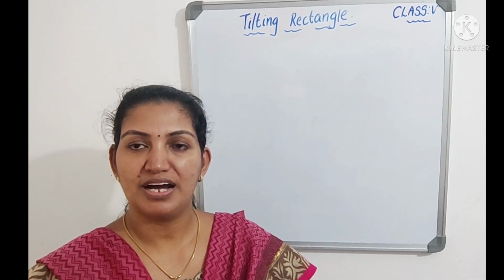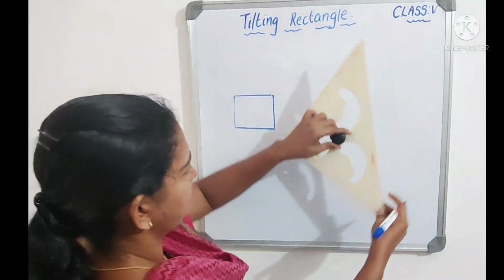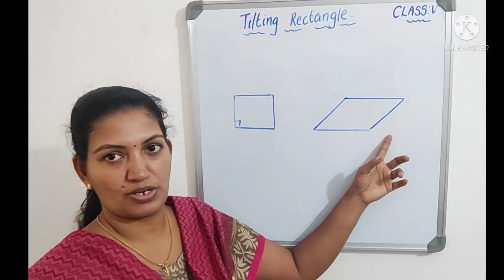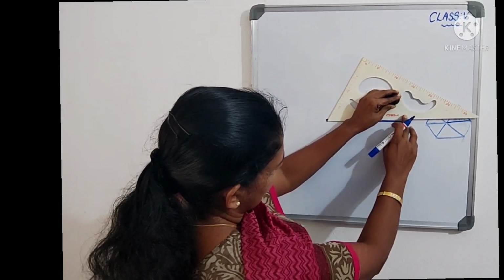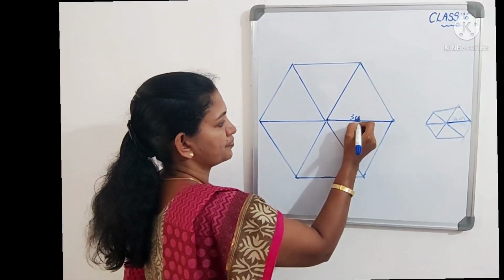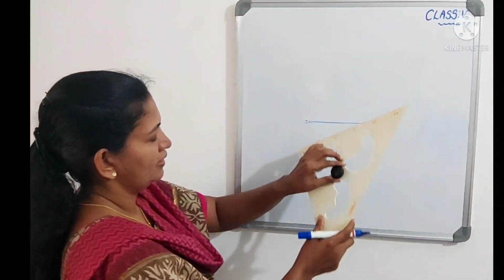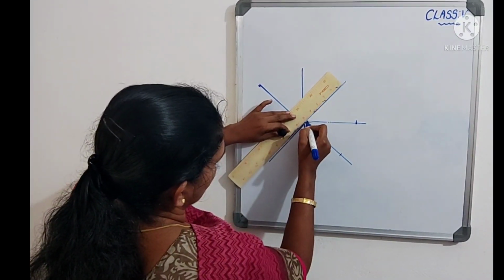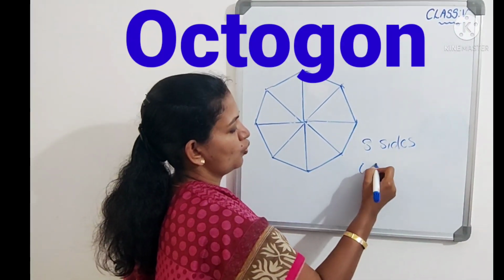STD.5.Lesson.2.When Lines Join. Draw Hexagon and Octagon using setsquare